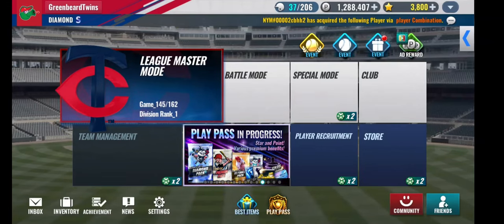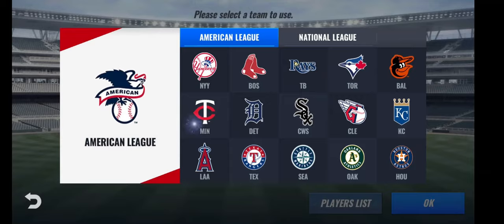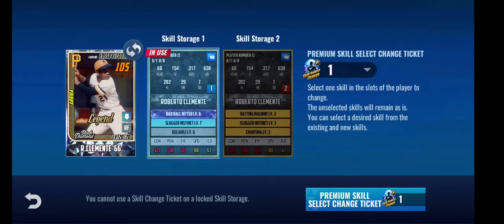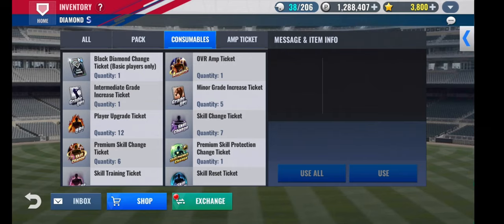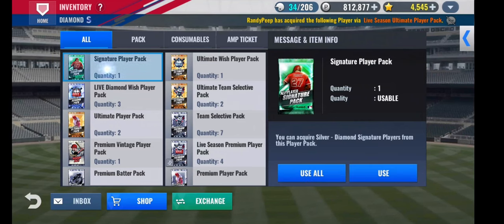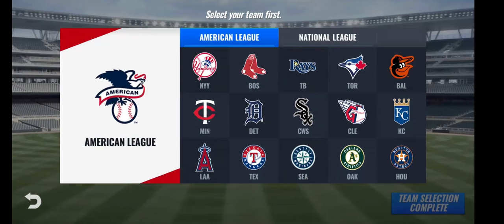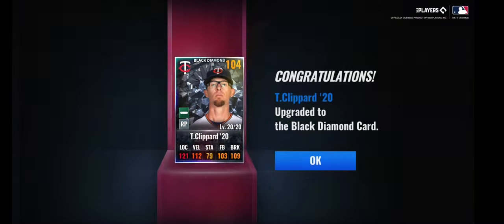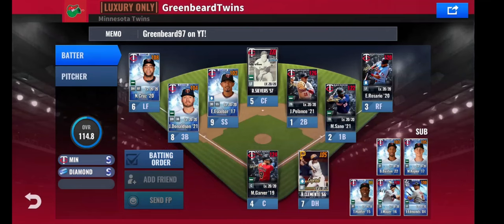Twins Team: New OVR Achievement Sigs, Sig Change, and More!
We've got the new Exclusive sig pack, TSS, and sig change from the recently rereleased packages! Who will we pull for the Twins team? Plus we finally can take Roy Sievers BD and then make him a sig!